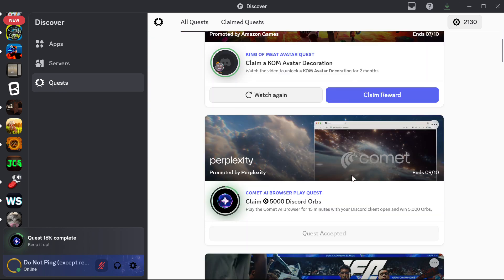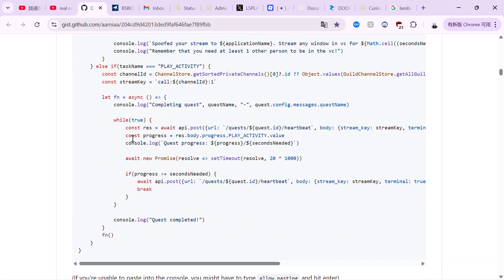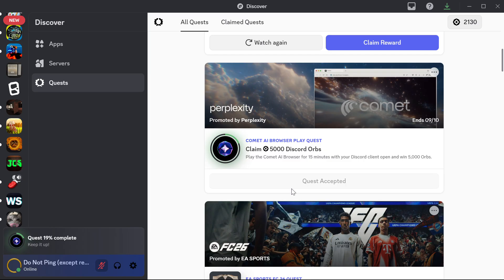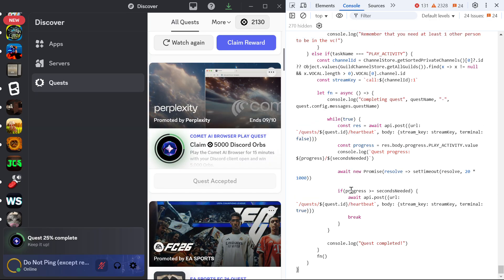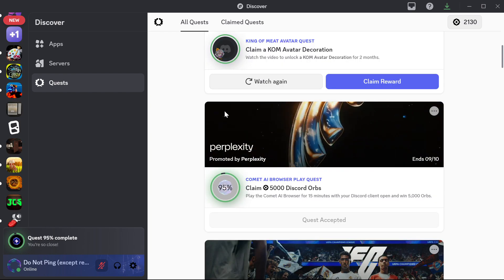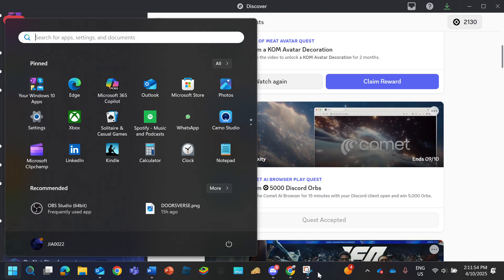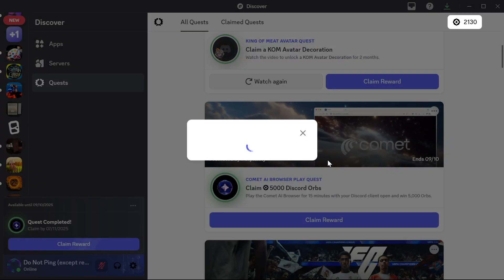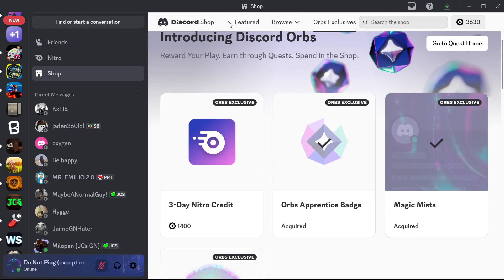How to get 5000 Discord Orbs From Comet AI Browser Play Quest without playing the game.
Any question?